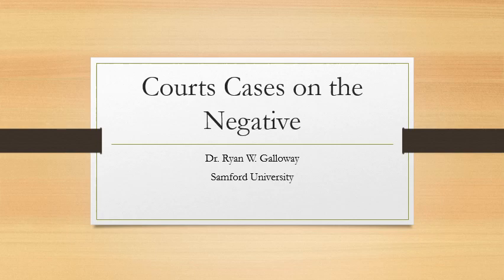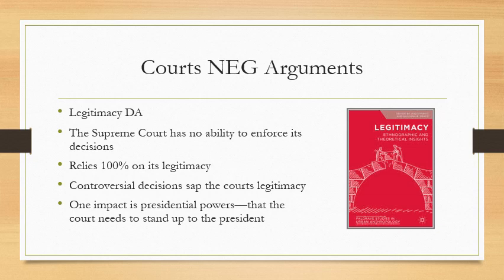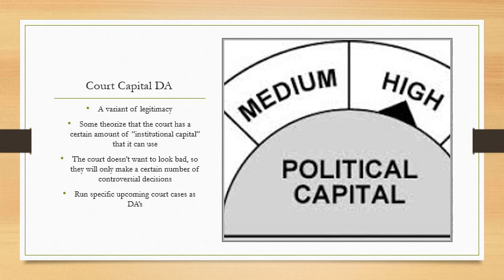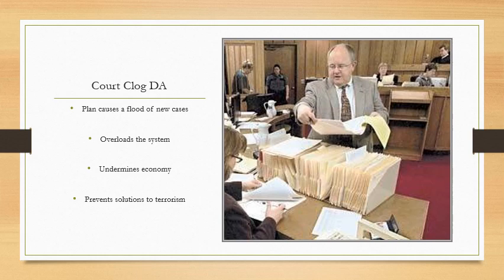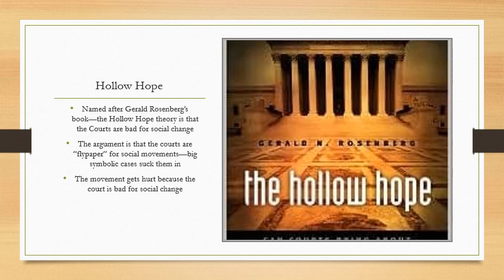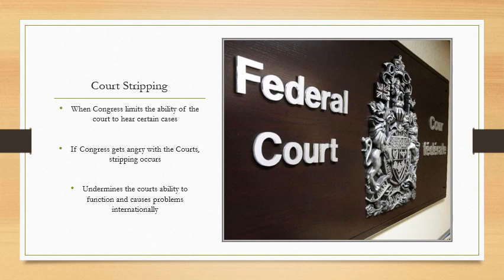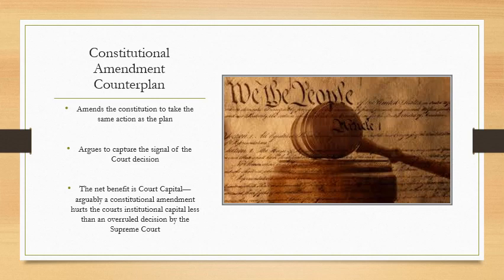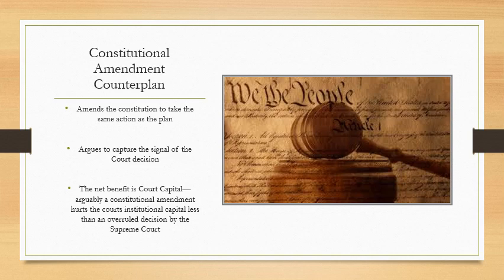Courts NEG Lecture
Part 2 of a lecture on how to debate Supreme Court AFF's from the Negative side.